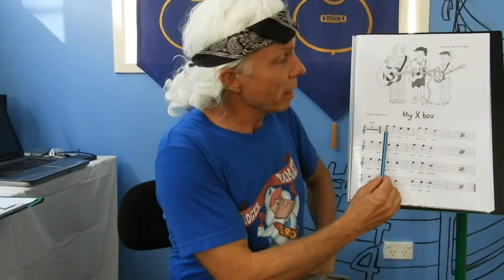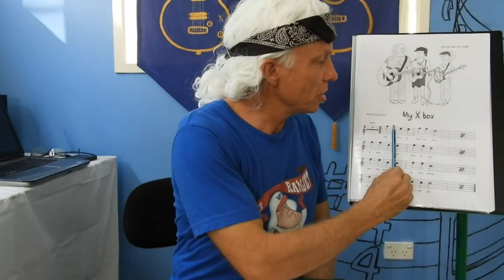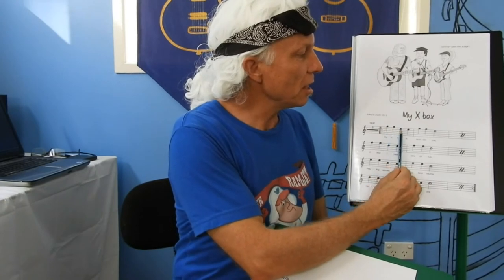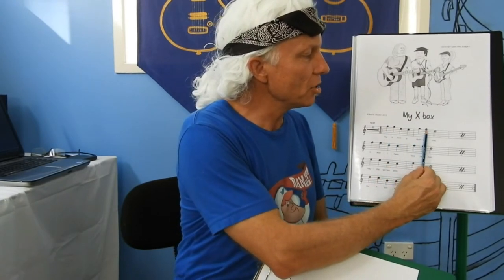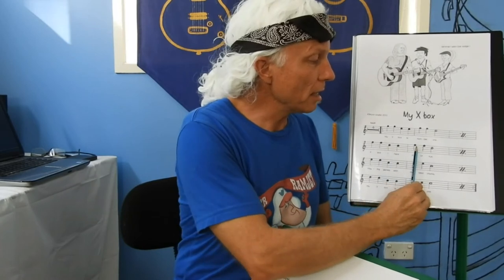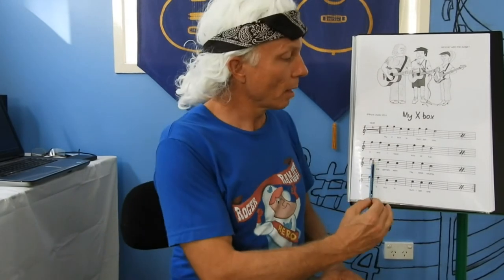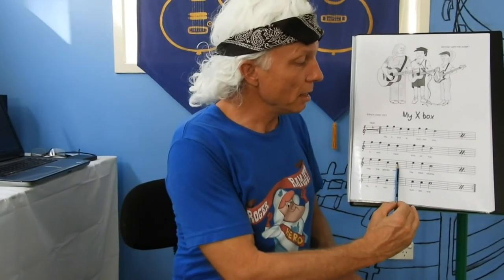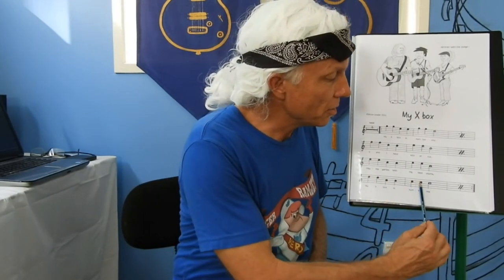Guitar Lesson 22. My X Box. Copy, Play and Learn.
Looking for kids activities during isolation? Copy, Play and Learn Guitar offers free, online beginner guitar tutorials. Using modern child friendly teaching techniques with age appropriate and exciting songs, this a great place for for kids to start learning to play guitar and reading music.
To assist the beginner learn to play guitar and read music confidently, this series of lessons makes use of a child's natural learning instincts. Children are visual learners and will naturally imitate the actions of a parent or teacher in the early stages of their learning journey, that's why this series involves the teacher playing short phrases and the student imitates them.
The pieces use visually logical and easily memorable finger patterns. A story, woven into the pieces, evolves as the student progresses.
This video is lesson 22 in the series. The melody featured uses two bar phrases made of notes on either lines or spaces and will therefore present a "skip". The student will be encouraged to review the prompts for working out the names of the notes on the lines and spaces. It also features Copy, Play and Learn Guitar graduate, young Mitchell C. playing some classical guitar. As for being a part in an evolving story, we learn that the main character, Simon, enjoys playing his X box.